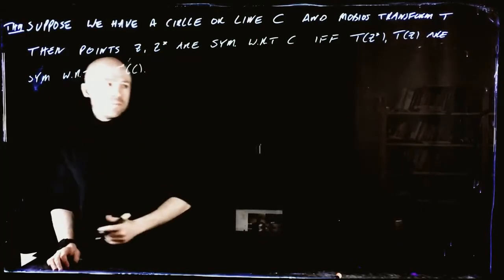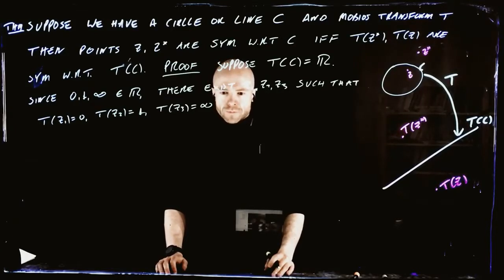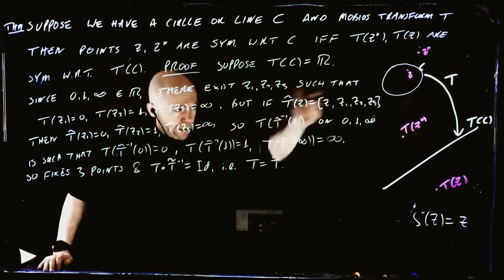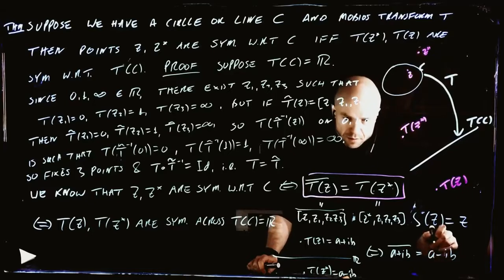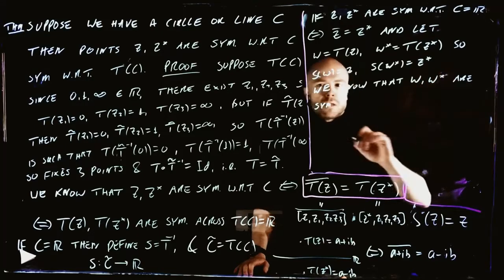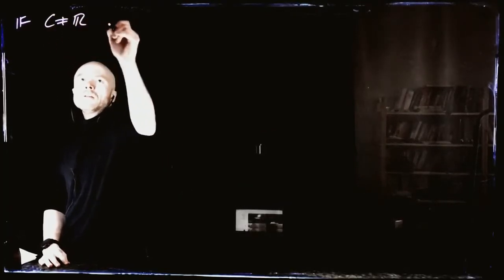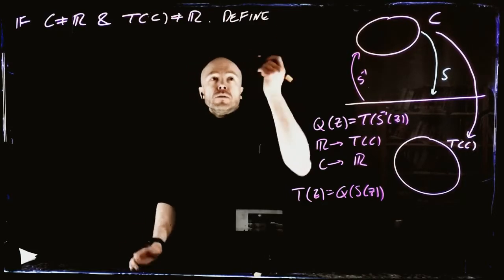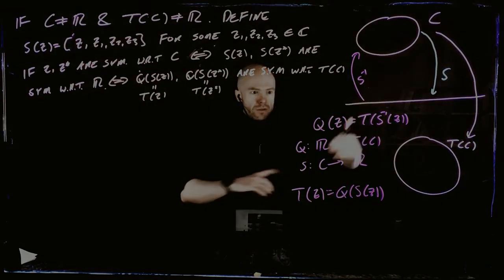Mobius transforms preserve symmetries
We prove the symmetry principle for Mobius transforms T, namely that if z, z* are symmetric with respect to a line or circle C, then T(z), T(z*) are symmetric with respect to T(C).